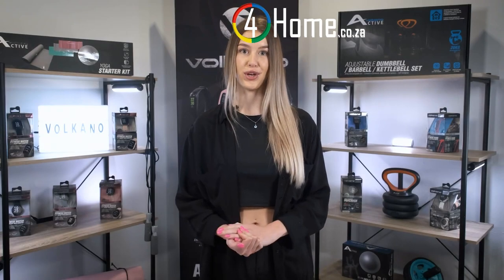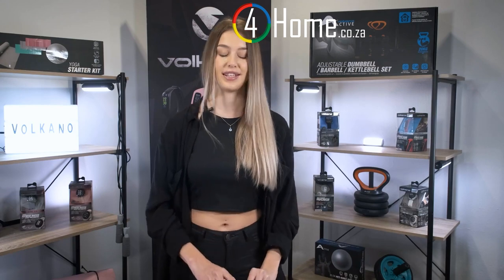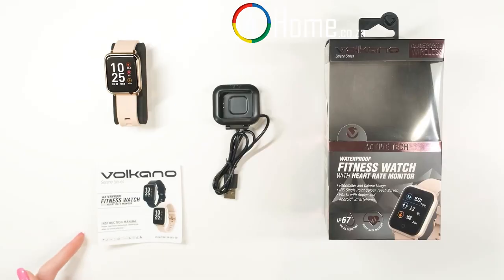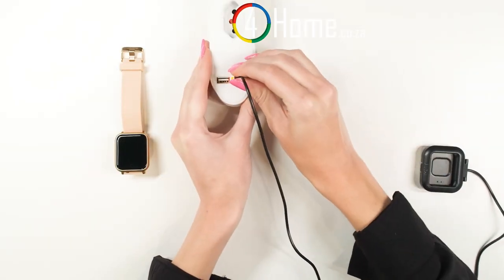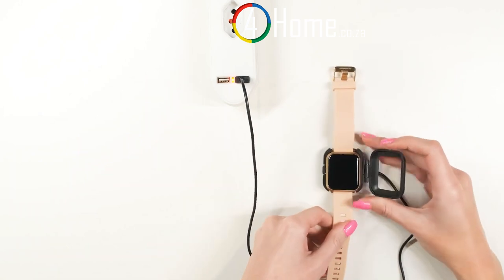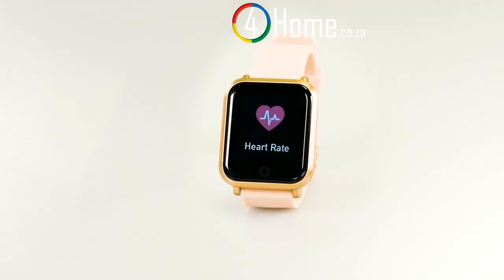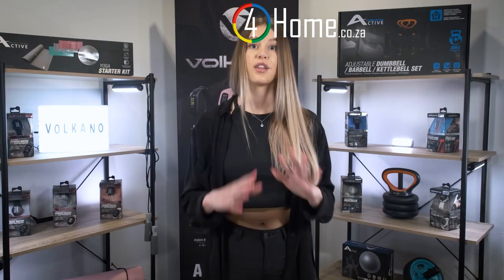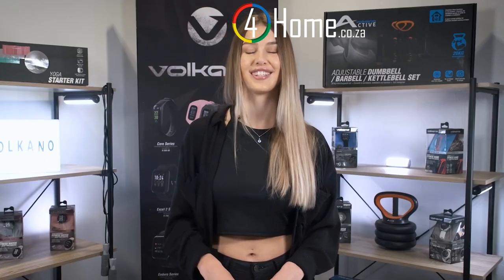🚴 Get Fit in Style with the Volkano Serene Smart Watch! 💪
The Volkano Serene Series Smart Watch, compatible with both Android and Apple devices, features a heart rate monitor, phone notifications, pedometer, and water resistance. Ideal for men and women starting their fitness journey, its hypo-allergenic strap ensures comfort during workouts.

00:00 Volkano Serene Series Smart Watch's
00:06 Volkano Serene Series Smart Watch Unboxing
00:24 Volkano Serene Series Smart Fitness Watch Demo
00:56 Volkano Serene Series Smart Watch, What's In The Box
01:06 Volkano Serene Series Smart Watch Charging
01:19 Volkano Serene Series Smart Watch Features
02:12 Visit 4home.co.za Online Shopping the Easy Way